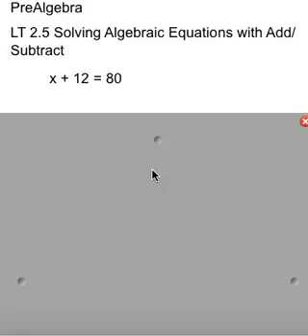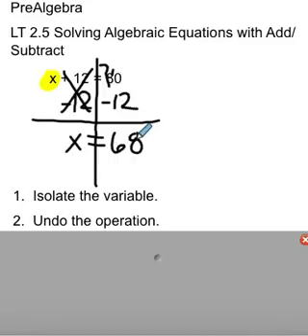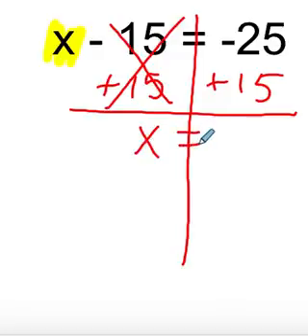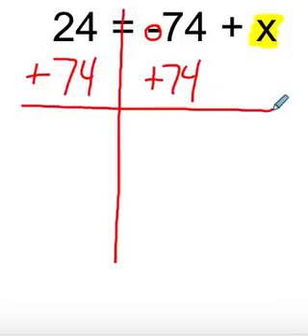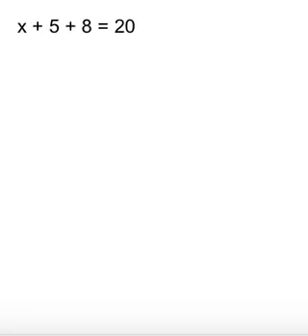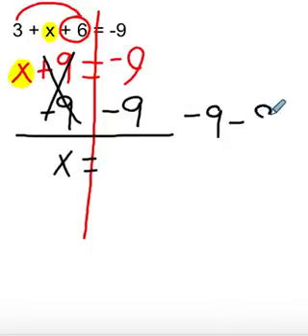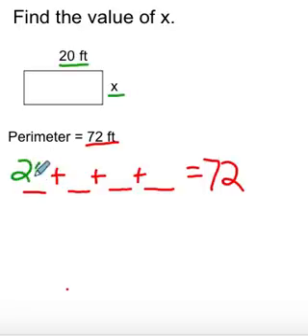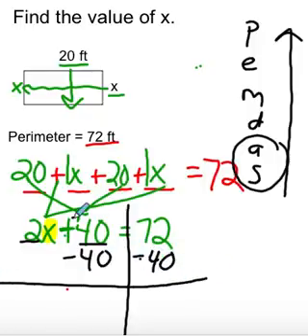LT2.5 PAlg Solving 1 step Algebraic Equations Add/Subtract LT 5.2 PAlg LT 5 2PA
Solve 1 step equations with addition and subtraction.  Solve equations with more than 1 constant on a side.
Solve perimeter of polygons with missing side length.